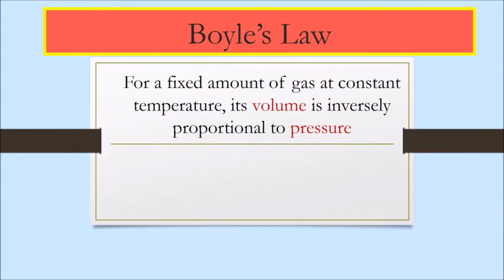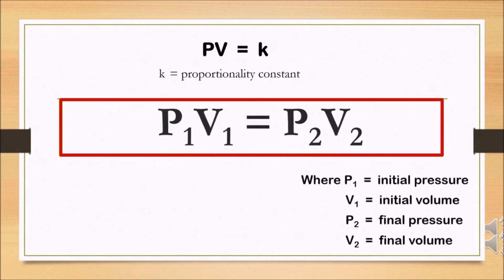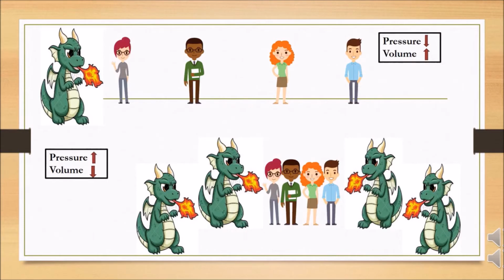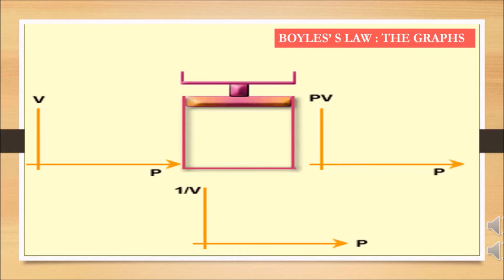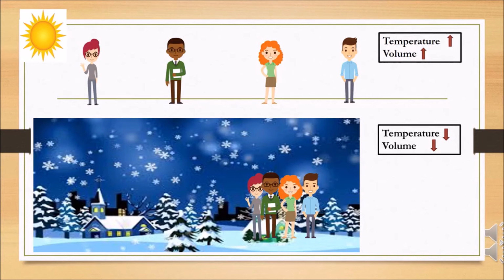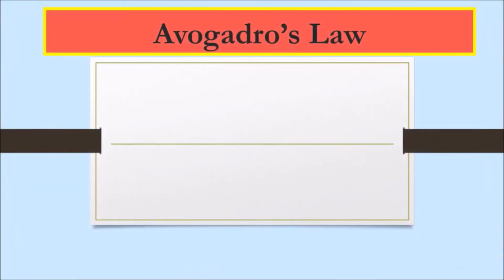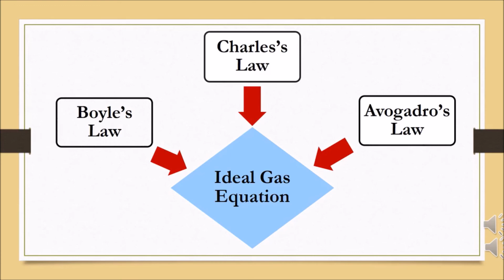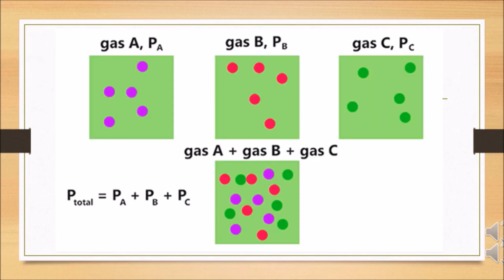WEEK 12 LESSON 1 CHAPTER 5.1 (GAS PART 1)